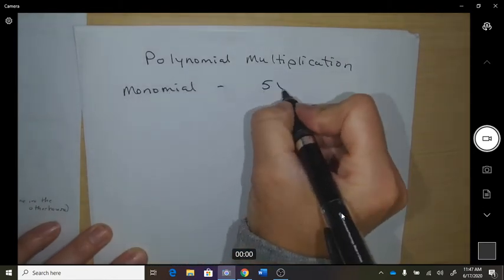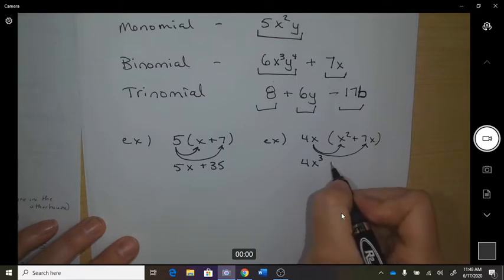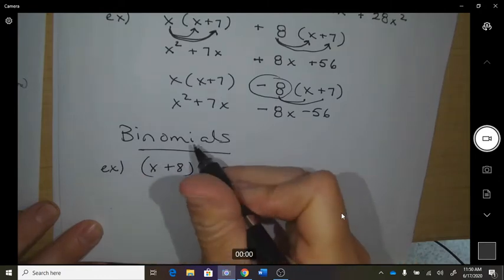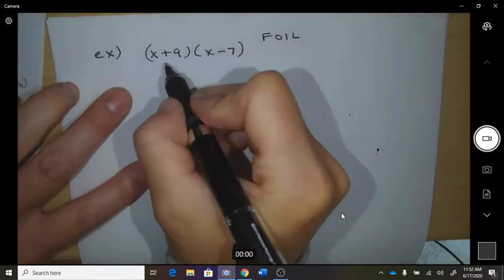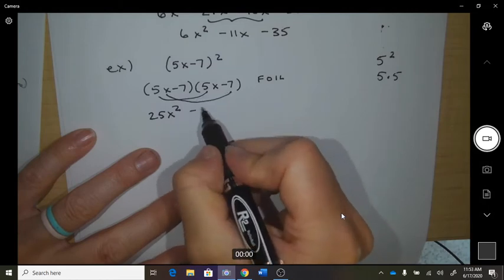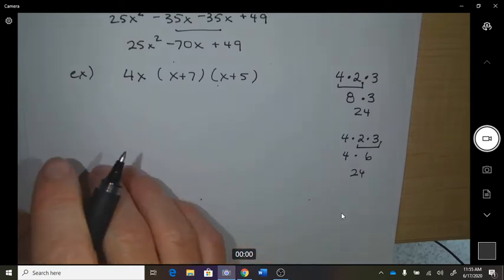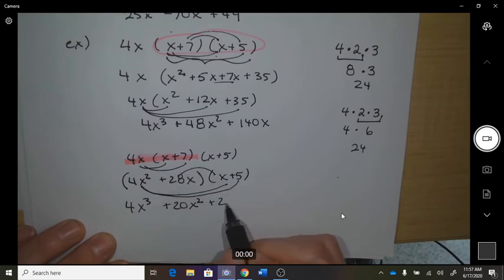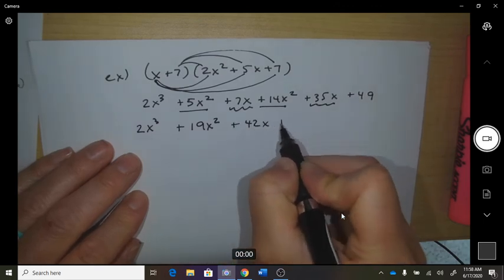L1 polynomial multiplication